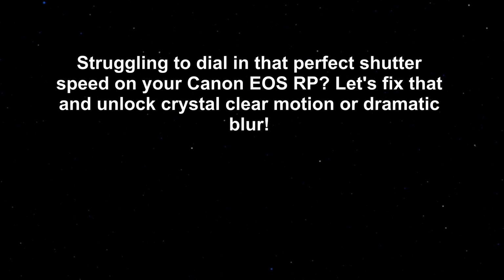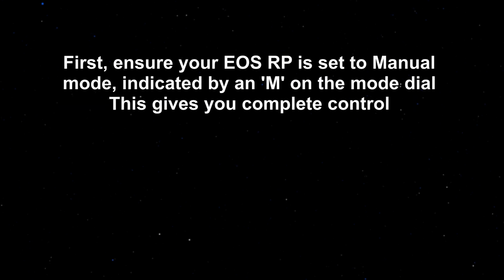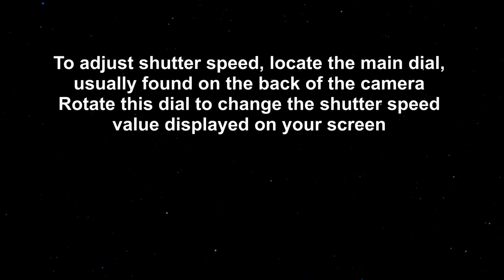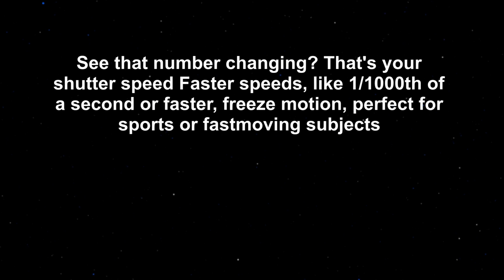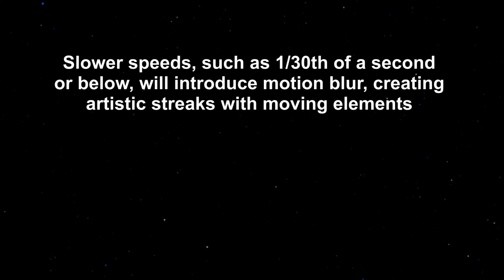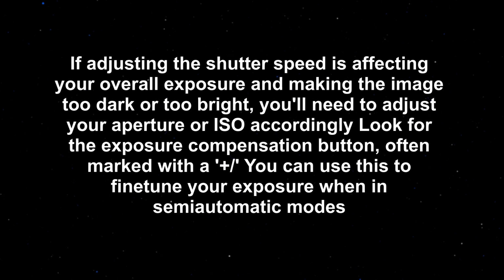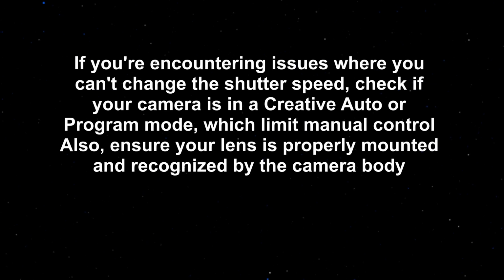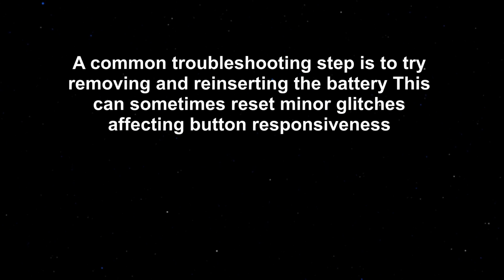How to Fix Shutter Speed on Canon Eos Rp - KevinHowTo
How to Fix Shutter Speed on Canon Eos Rp addresses issues with controlling the camera's shutter speed, covering manual adjustments, troubleshooting common problems, and understanding how shutter speed affects exposure and motion blur, so you can capture perfectly timed shots.

00:00 Intro.
00:07 Setting to Manual Mode
00:18 Adjusting Shutter Speed
00:28 Understanding Shutter Speed - Freezing Motion
00:38 Understanding Shutter Speed - Motion Blur
00:45 Adjusting Aperture or ISO for Exposure
00:58 Troubleshooting Shutter Speed Control
01:10 Battery Reset for Responsiveness
01:18 Mastering Shutter Speed